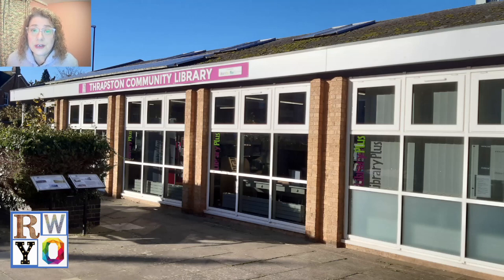055 Fiction Review: The Secret Lives of Church Ladies by Deesha Philyaw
ROTW Challenge Book 3 of 53